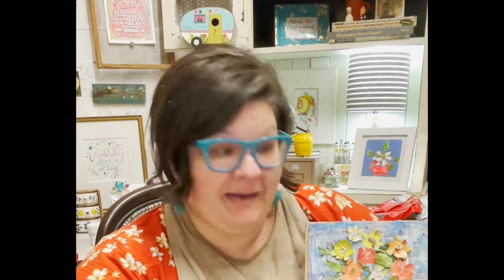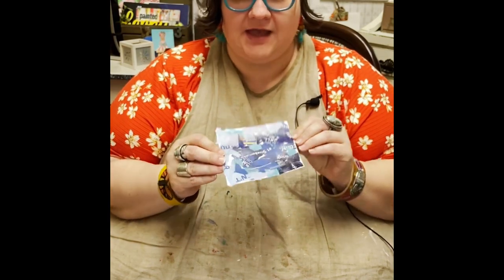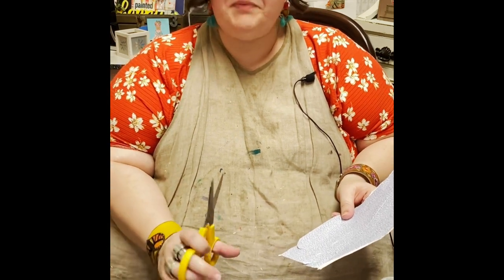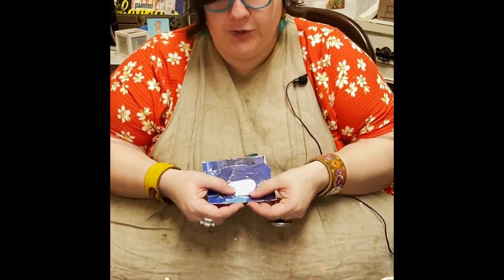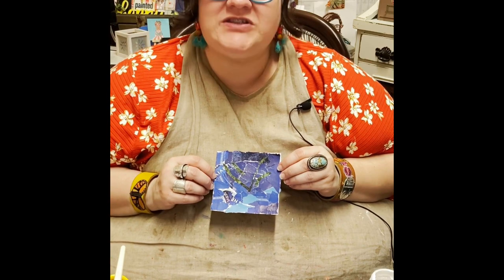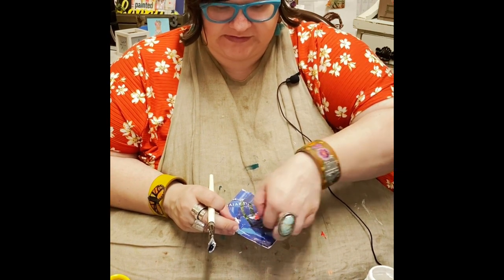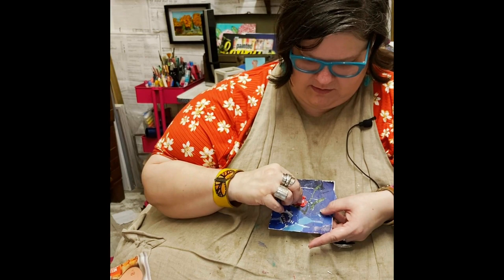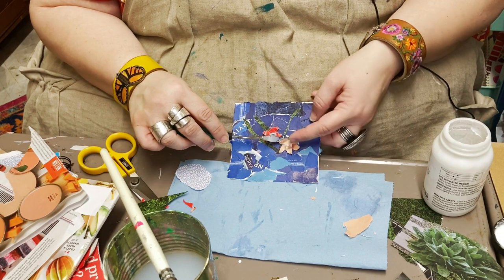AARP Heather Parrish Junk Mail Flowers!